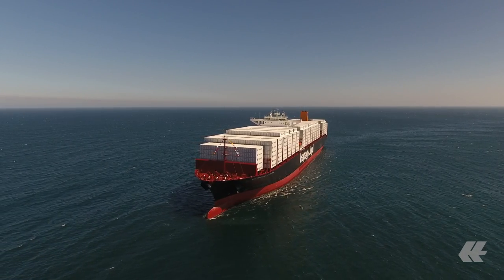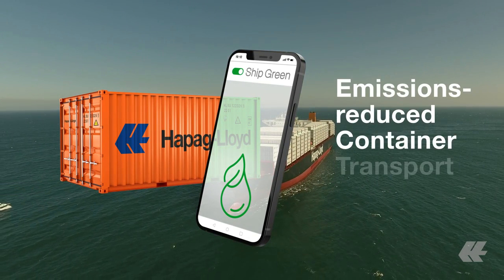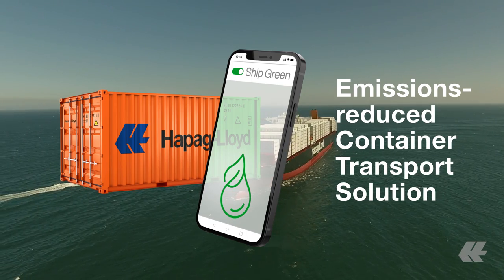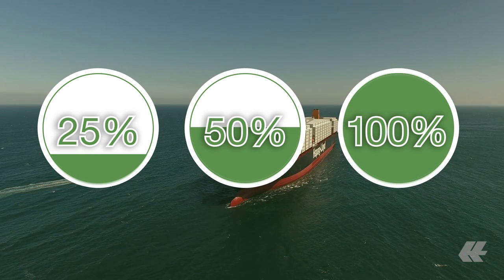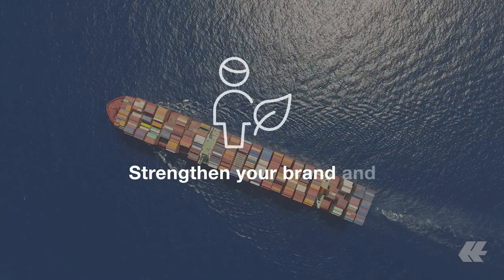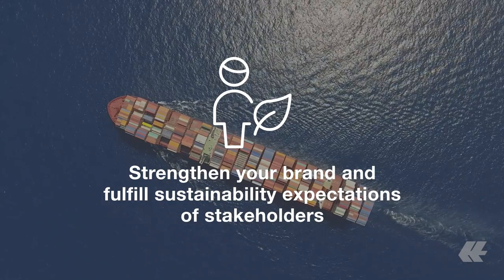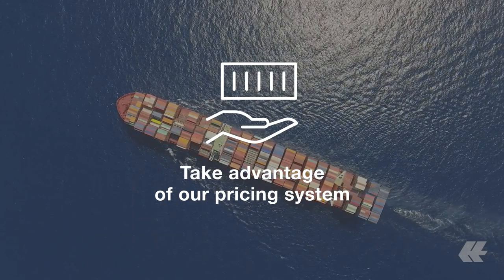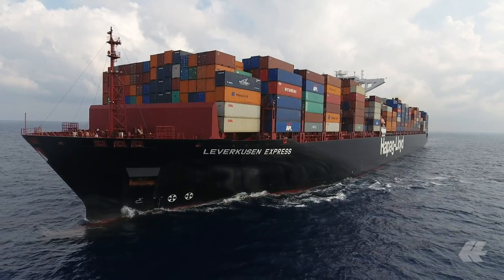Ship More Sustainably with Ship Green | Hapag-Lloyd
Climate change and clean shipping are a global challenge. By acting together, we can accomplish the mission to significantly reduce our carbon footprint.

As Hapag-Lloyd, we are committed to making it easier for you to avoid emissions and actively contribute to sustainability.

In this video, Annika from the Central Ship Green Team will tell you about the easiest way for you to make an impact - by using Ship Green! With the additional service you get the option to directly book an emission-reduced shipment online – tailored to your requirements.

With a fleet of 264 modern container ships and a total transport capacity of 2.0 million TEU, Hapag-Lloyd is one of the world’s leading liner shipping companies. In the Liner Shipping segment, the Company has around 13,500 employees and 400 offices in 135 countries. Hapag-Lloyd has a container capacity of 2.9 million TEU – including one of the largest and most modern fleets of reefer containers. A total of 113 liner services worldwide ensure fast and reliable connections between more than 600 ports across the world. In the Terminal & Infrastructure segment, Hapag-Lloyd has stakes in 20 terminals in Europe, Latin America, the United States, India, and North Africa. The roughly 2,600 employees assigned to the Terminal & Infrastructure segment handle terminal-related activities and provide complementary logistics services at selected locations.